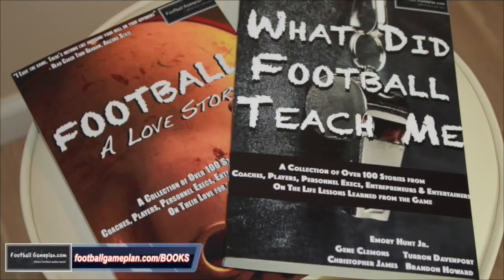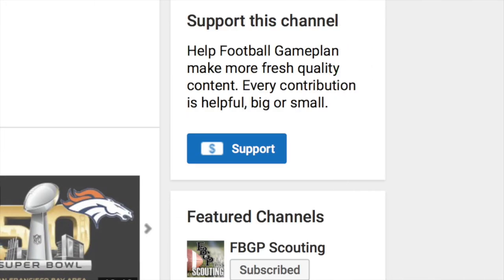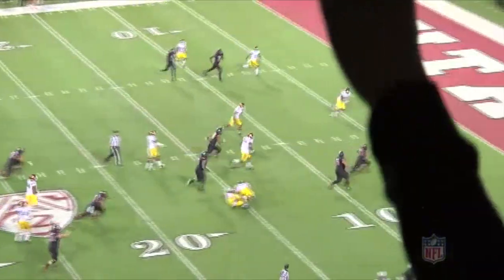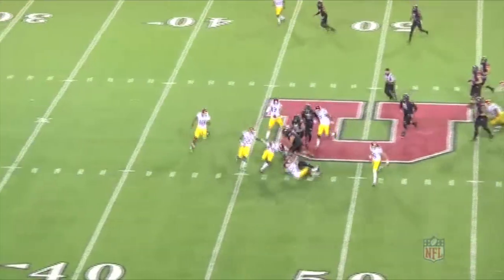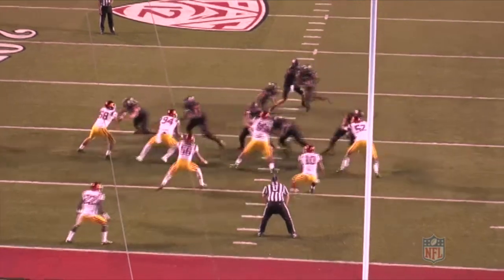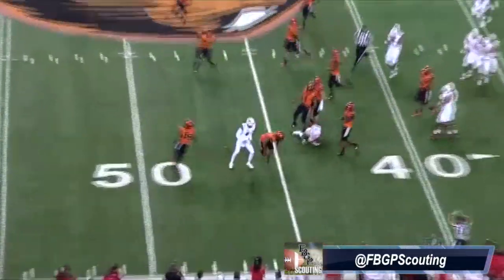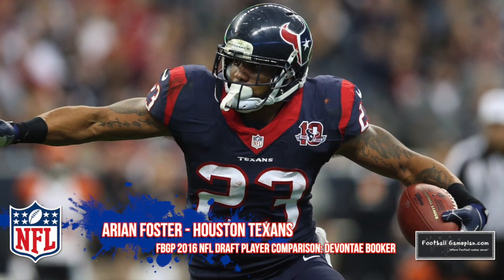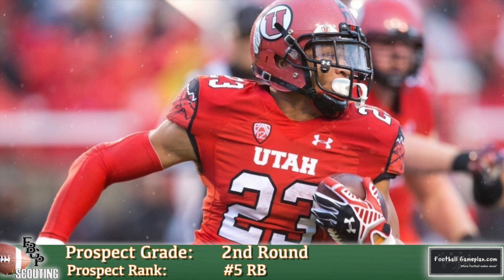Football Gameplan's 2016 NFL Draft Scouting Report: DeVontae Booker